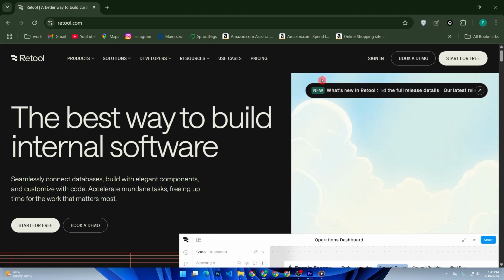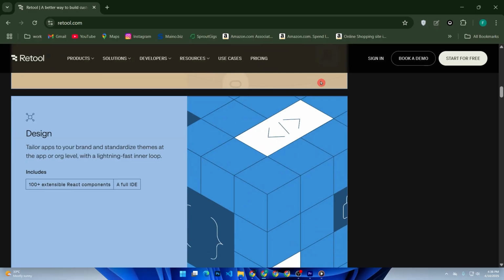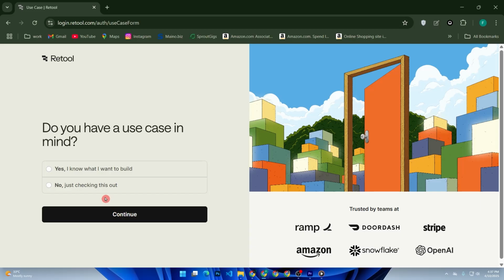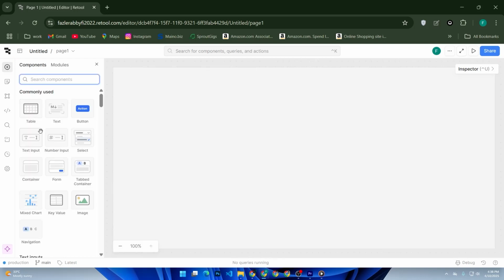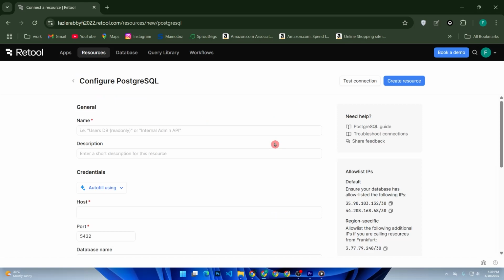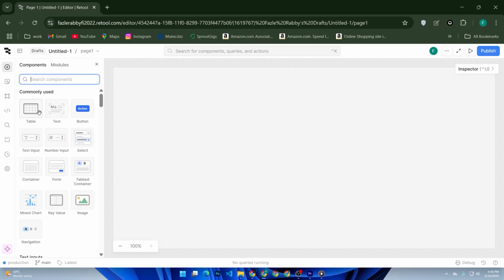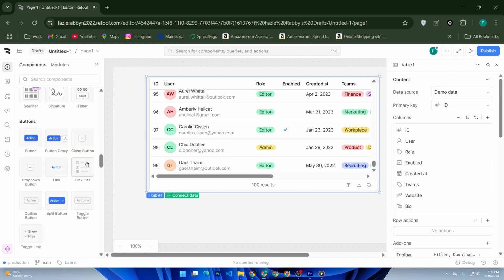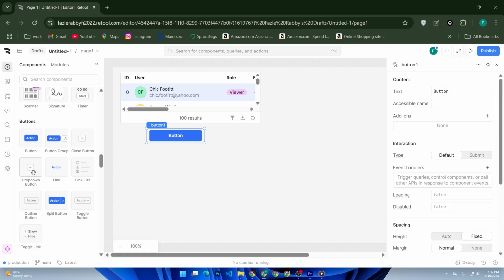How To Use Retool - 2025 | Tutorial For Beginners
In this video, we’ll walk you through how to use Retool to build powerful internal apps with ease. Whether you're a developer or not, Retool's intuitive drag-and-drop interface allows you to integrate with your databases and APIs seamlessly. Learn the basics of creating workflows, designing UIs, and automating tasks all within a user-friendly platform.